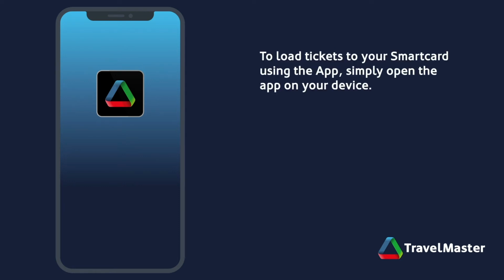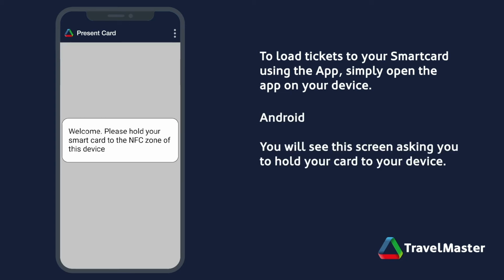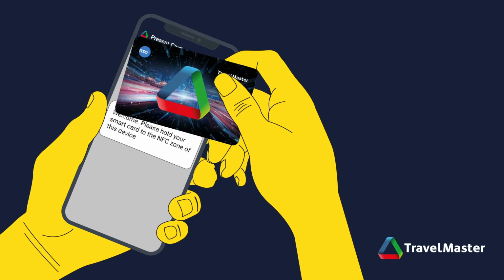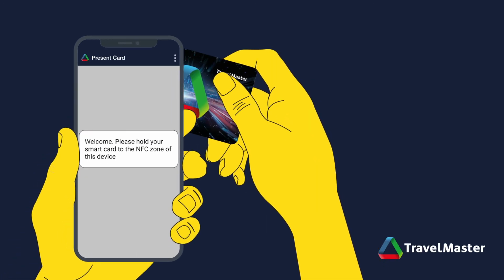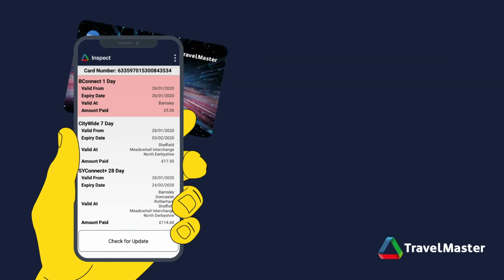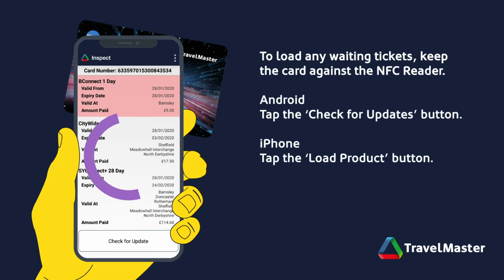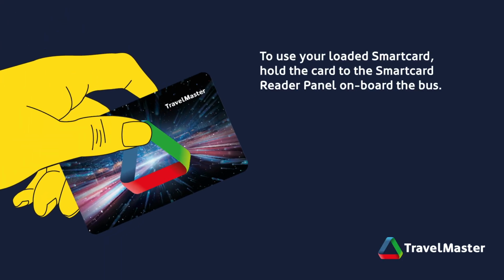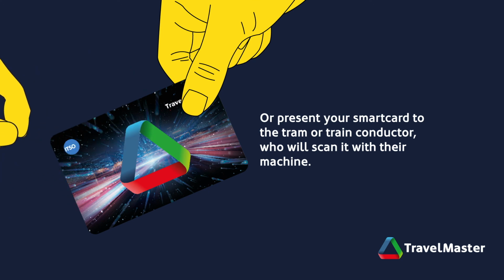TravelMaster Download App Guide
This step-by-step guide will walk you through how to use the TravelMaster Download App to read a Smartcard and collect tickets which have been purchased through the TravelMaster Website.

The App can be installed onto any NFC Compatible Apple/Android Device.
You can install the TravelMaster Download App